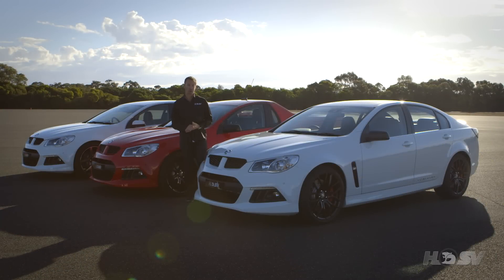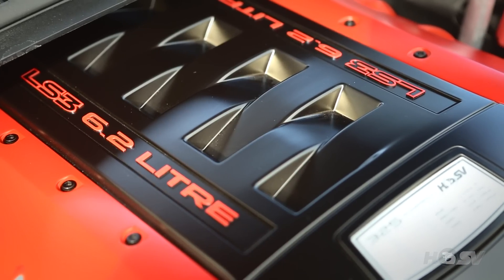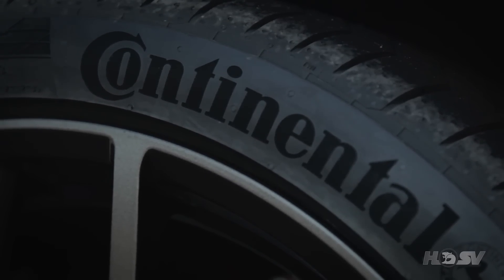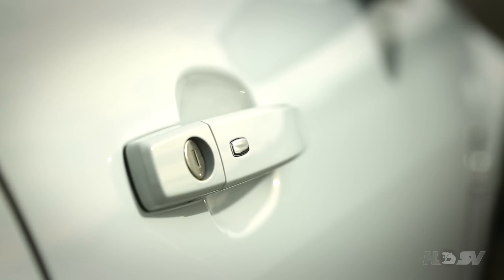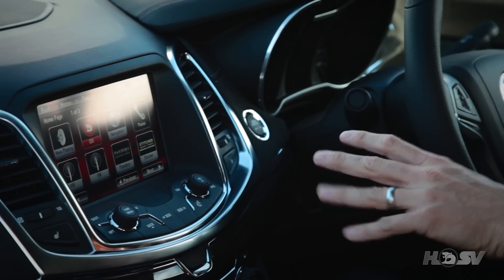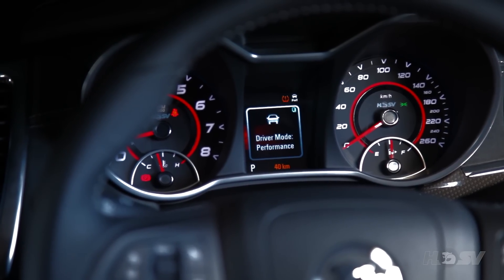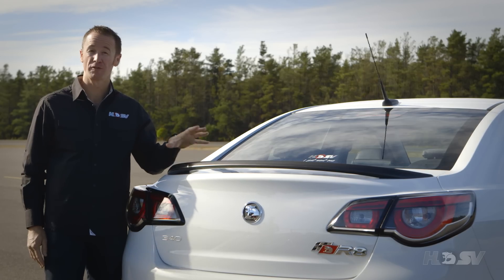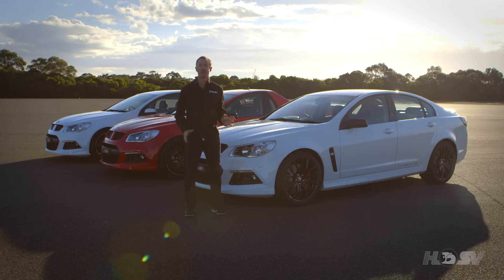HSV GEN-F Clubsport R8 Product Overview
Introducing the all-new HSV GEN-F Clubsport R8.